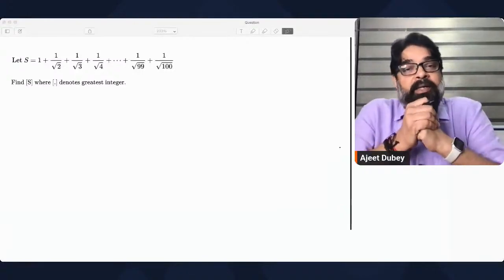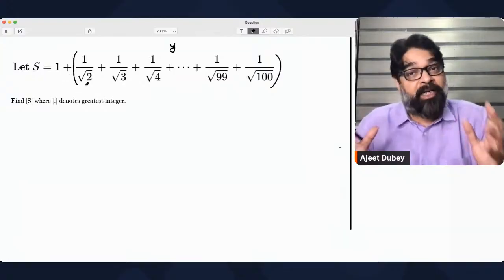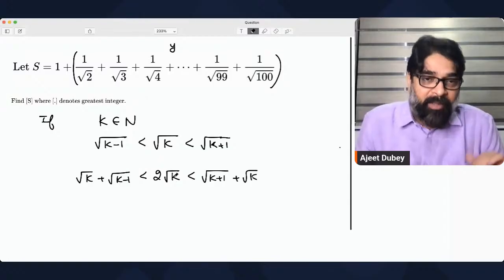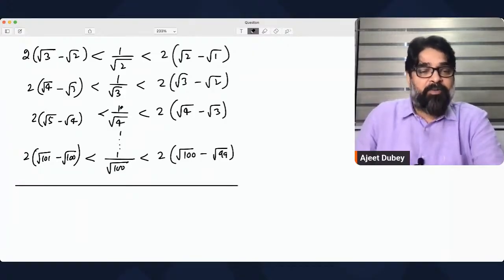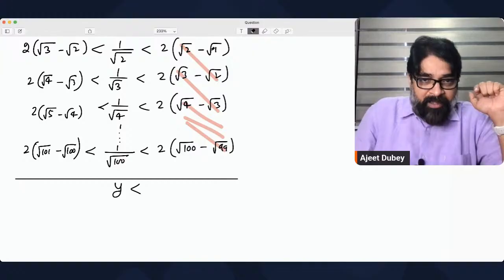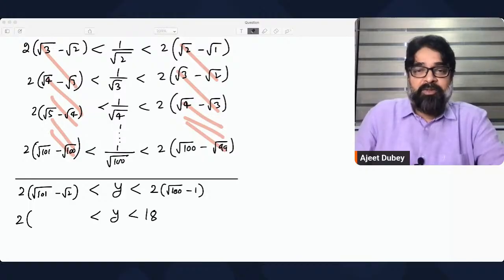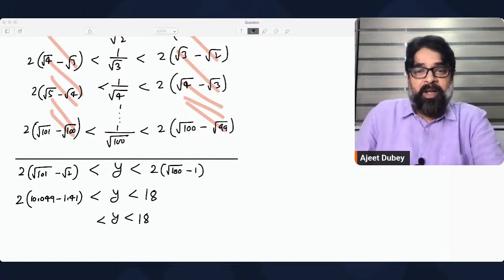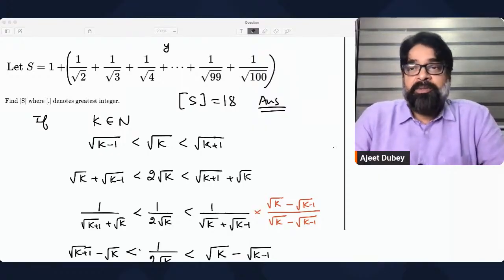Problems for Mathematics Olympiad | IOQM | RMO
If S=1+(1/√2)+(1/√3)+(1/√4)+. +(1/√100) then find the value of [S] (Where [.] denotes greatest integer)